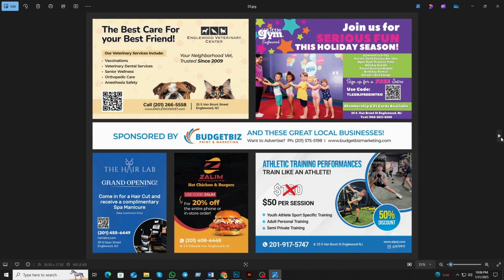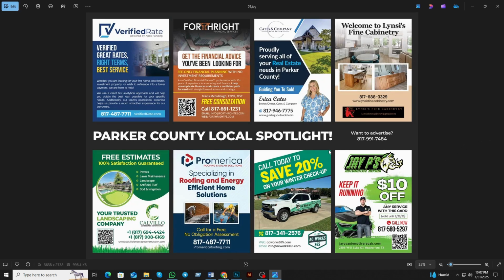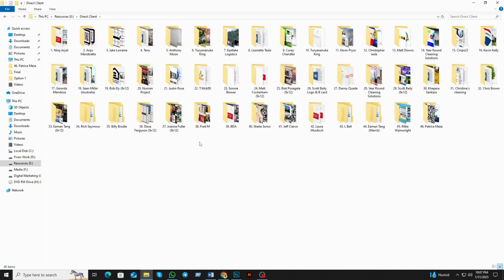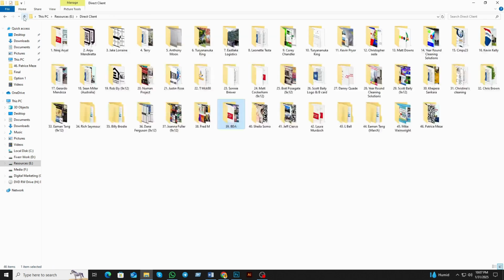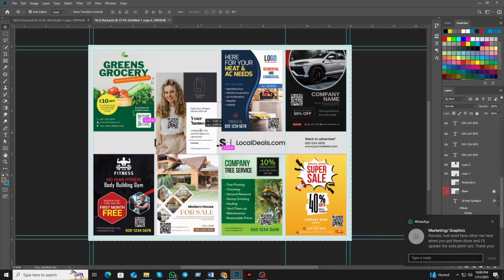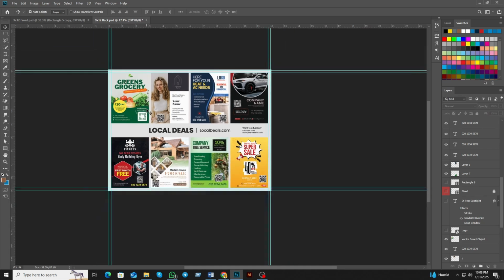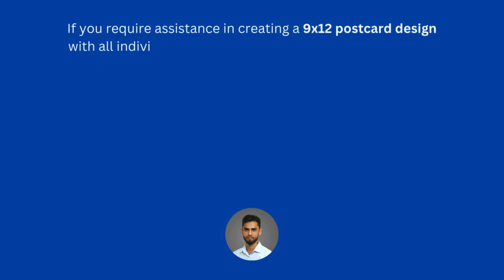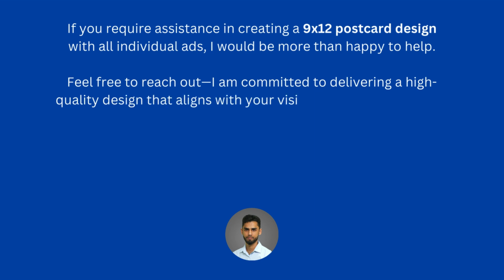How Small Businesses Can Benefit from Group Advertising with 9x12 Postcards | Direct mail marketing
In this video, we’ll show you how 9x12 co-op shared postcards can help you grow your business through direct mail marketing—one of the most trusted and effective advertising methods!

📌 What You’ll Learn in This Video:
✅ What is a 9x12 co-op shared postcard?
✅ How does group advertising reduce marketing costs?
✅ Why is direct mail marketing so effective for local businesses?
✅ Which industries can benefit the most from 9x12 postcards?
✅ Step-by-step process to get started and maximize results!

💡 Why Choose 9x12 Postcard Marketing?
📈 90% open rate – Unlike digital ads, people check their mail daily!
💰 Cost-effective advertising – Share ad space & cut costs.
🏡 Targeted local reach – Get your business in front of thousands of potential customers.
🛒 Boost sales & brand awareness – Stay top-of-mind in your community.

👉 Looking for Professional 9x12 Postcard Design?
I can help you create a high-quality postcard design tailored to your business needs!